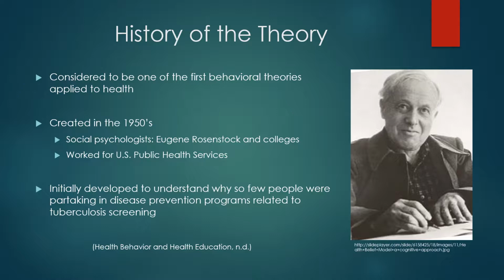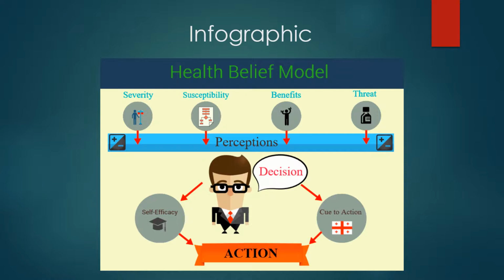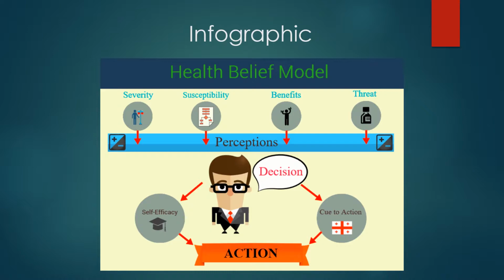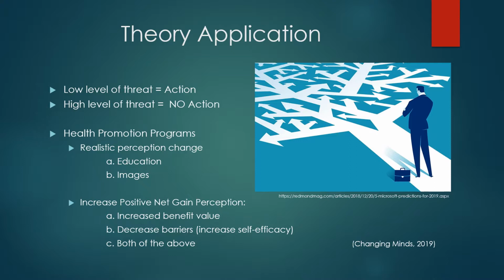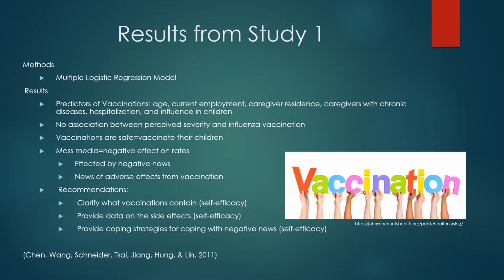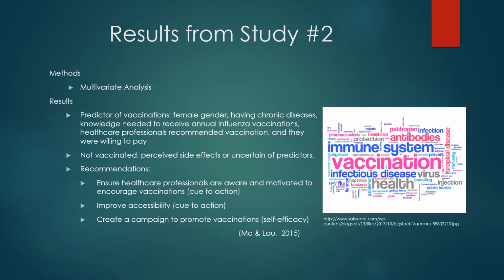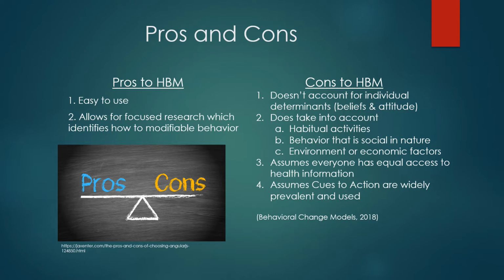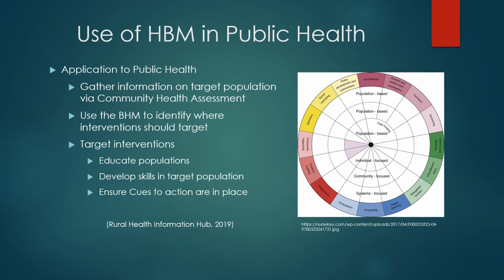Health Belief Model